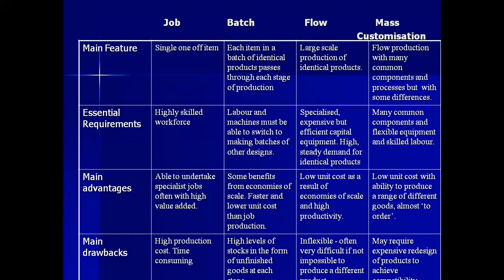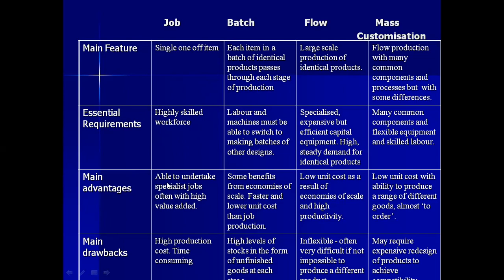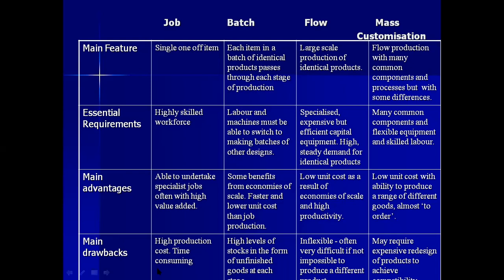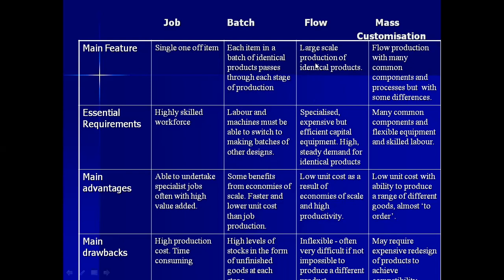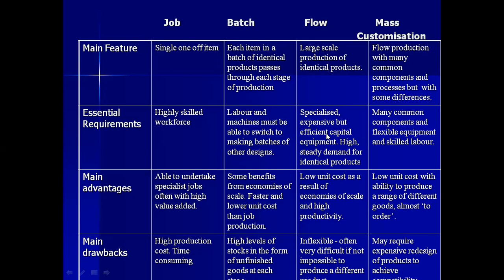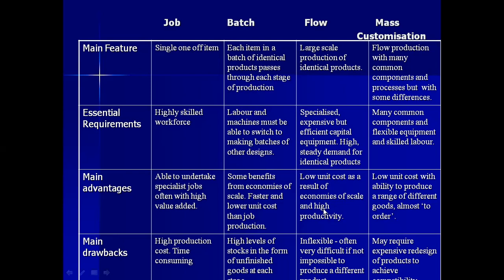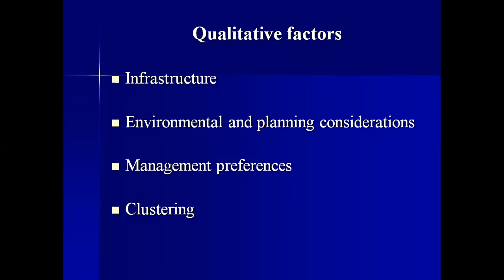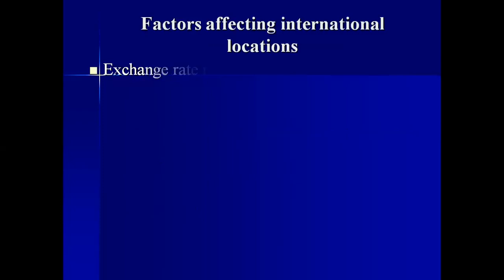Ch 23 Operations Planning Part 5